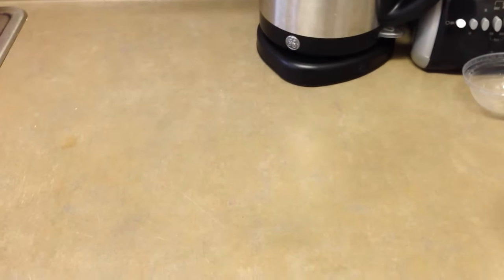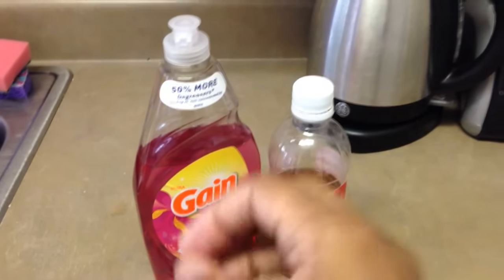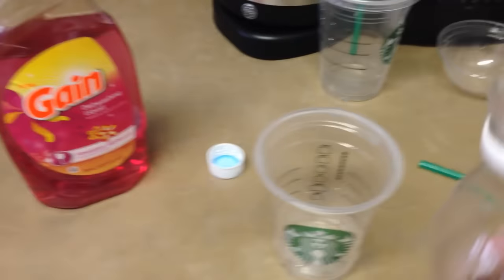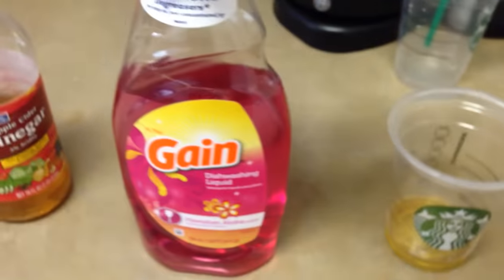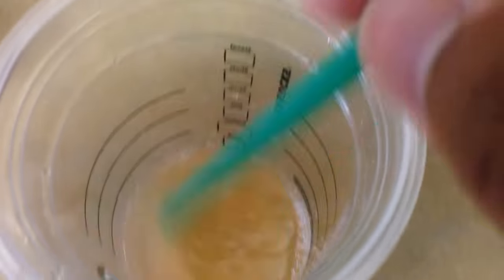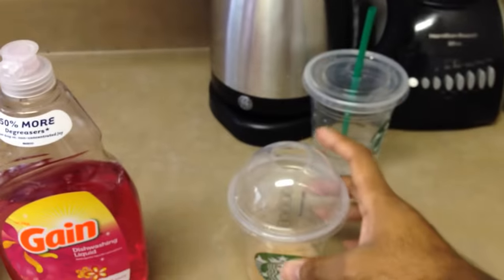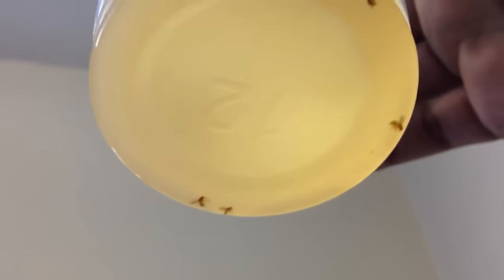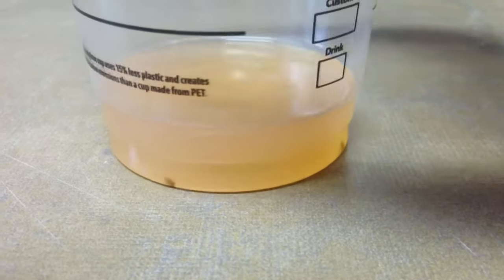Get rid of FRUIT FLIES and GNATS and all small flying bugs, WATCH NOW.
Dish Soap (LINK)
Apple Cider Vinegar (LINK)

Hey guys if you want to get rid of tiny flying bugs watch the entire video and learn the easy way!